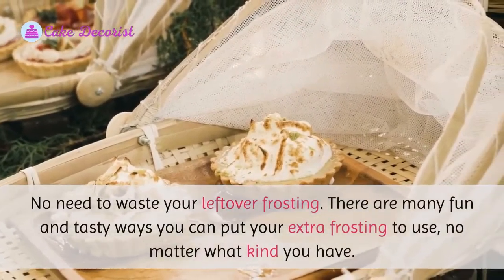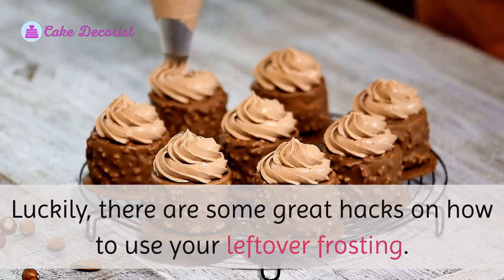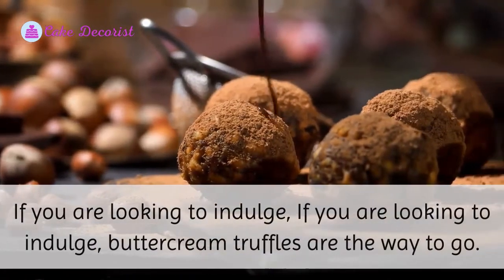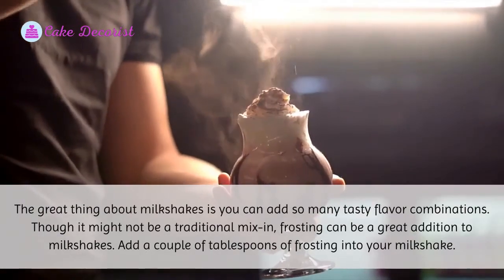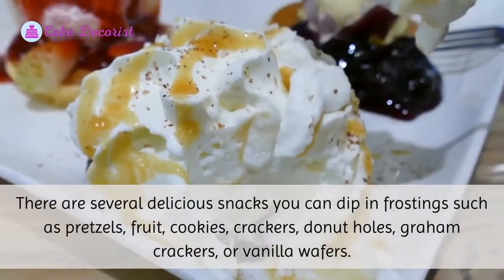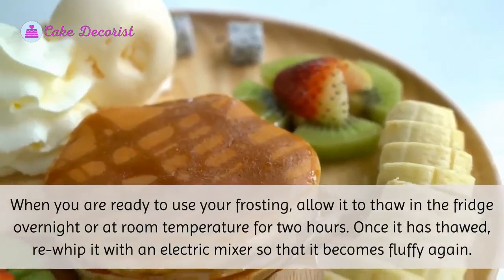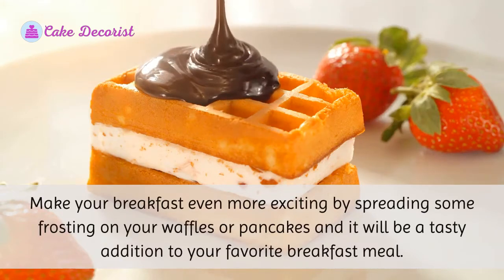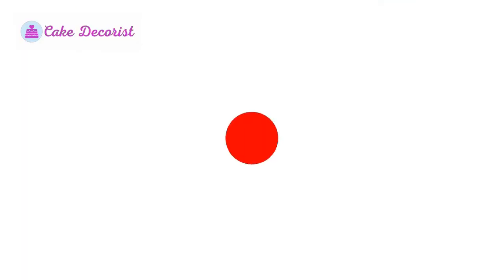What To Do With Extra Frosting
The frosting is great for decorating your favorite desserts. However, sometimes you are left wondering what to do with extra frosting.

If this article is useful for you, don’t forget to share it!